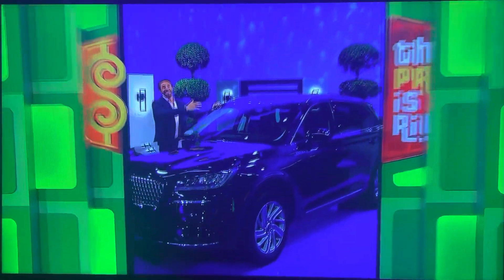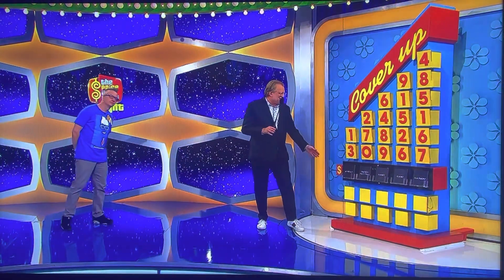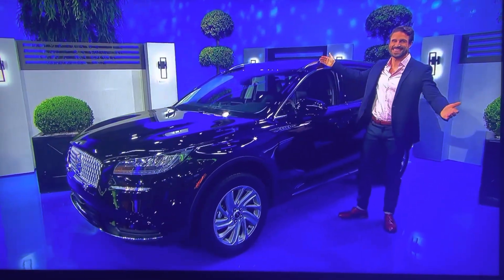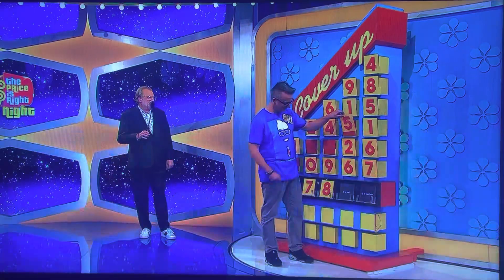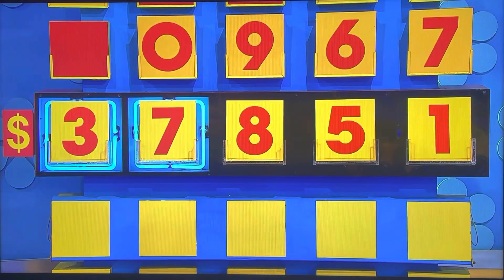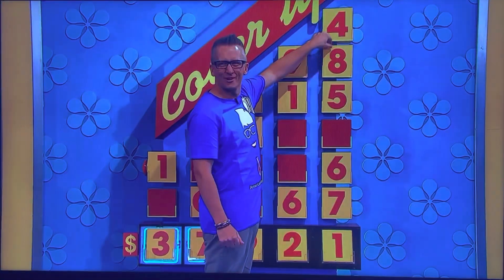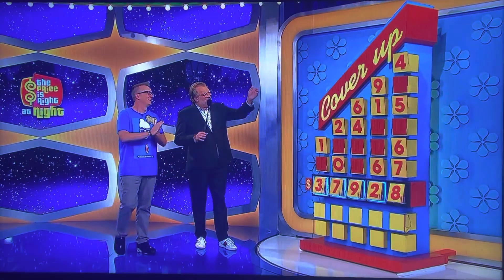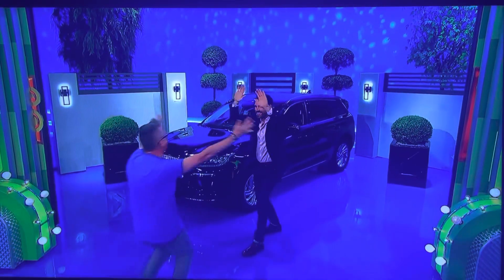The Price is Right Primetime - Cover Up - 1/18/2023